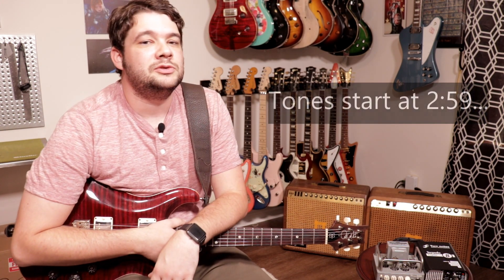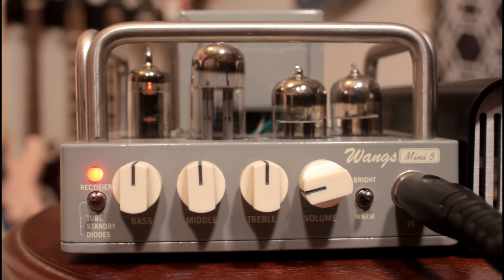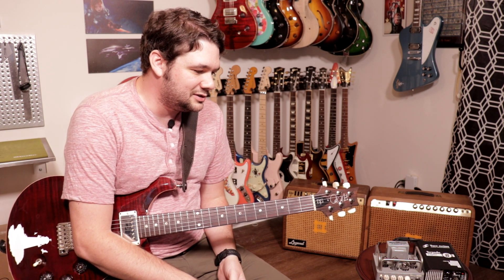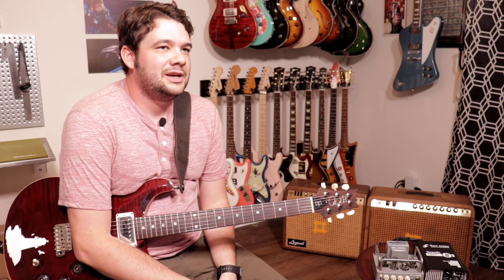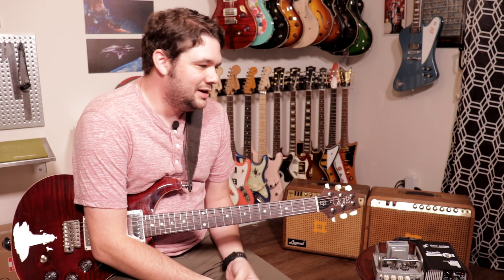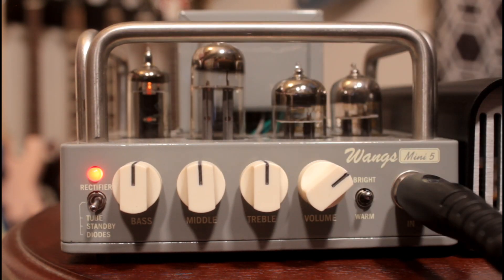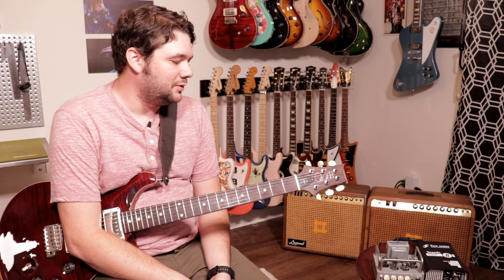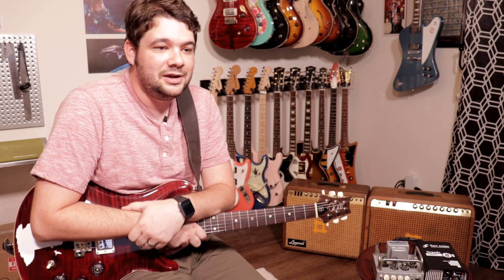Best TUBE Amp for $240?? Wangs MINI 5 Demo And Review!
Today we're checking out this tiny amp with a big personality!